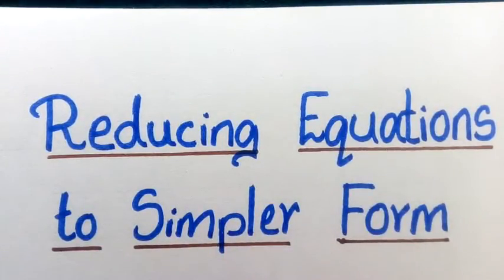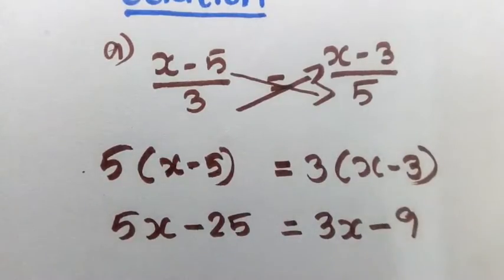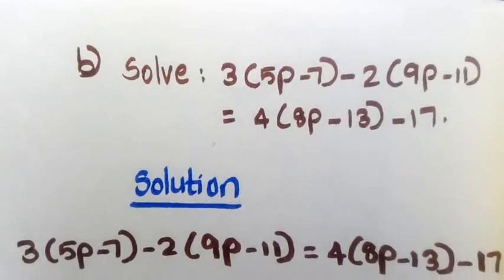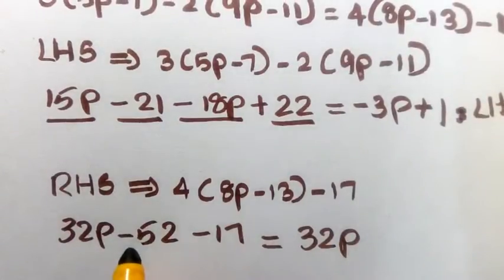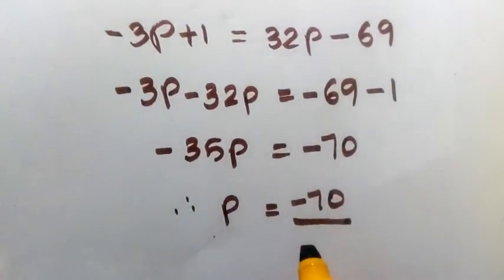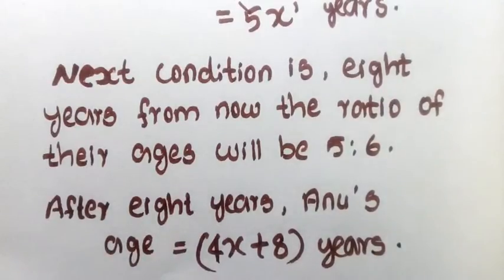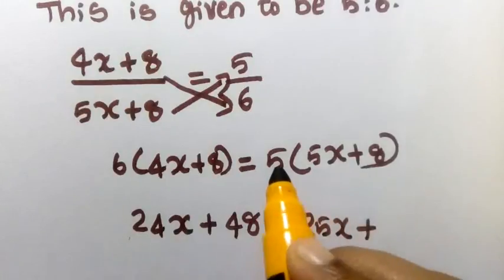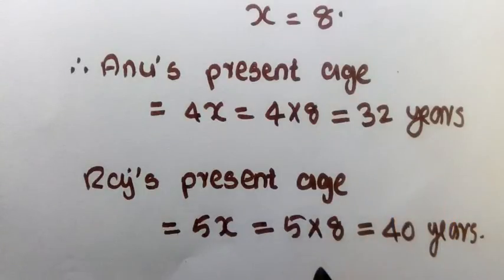Reducing equations to simpler form Class 8 Mathematics